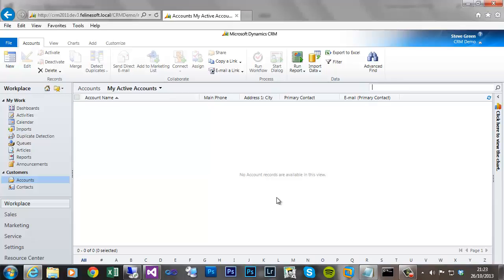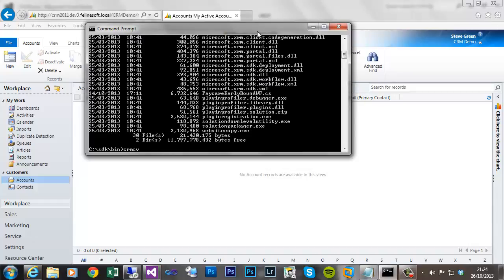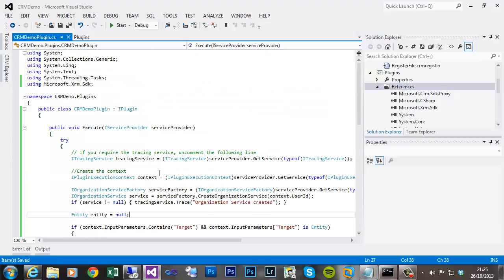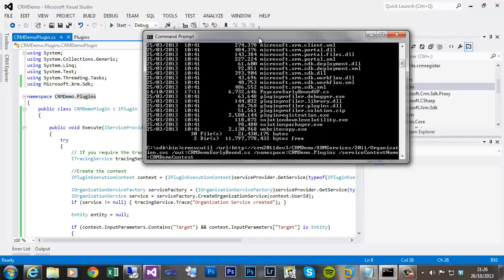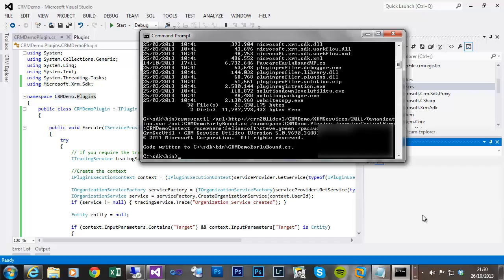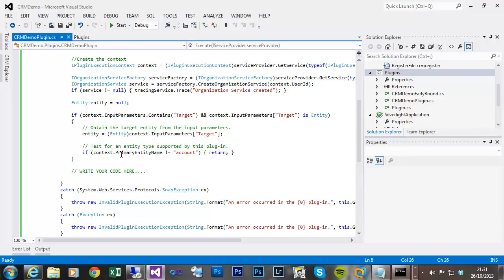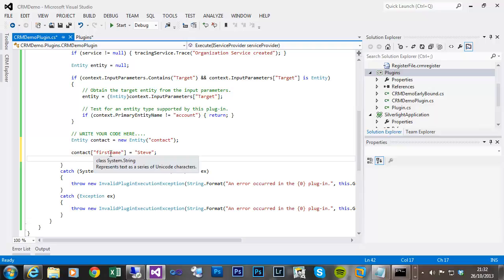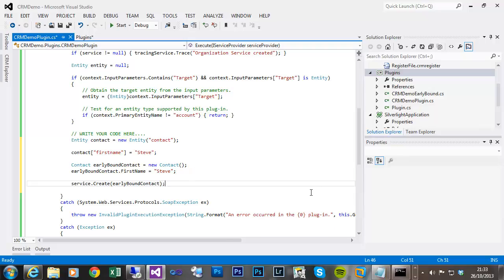CRM 2011 Create an early bound class library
A short video showing you how to create an early bound class library for use in your plugins and custom workflows.